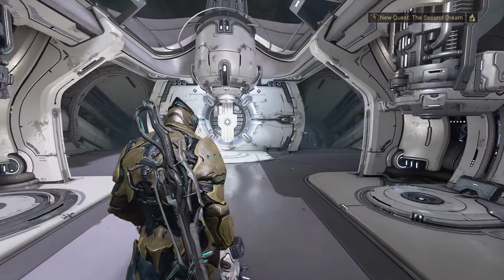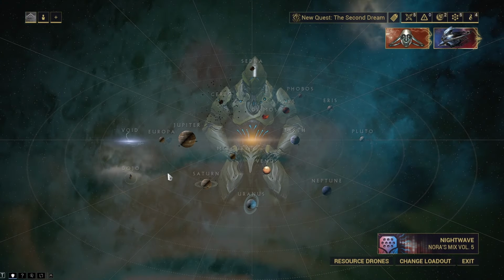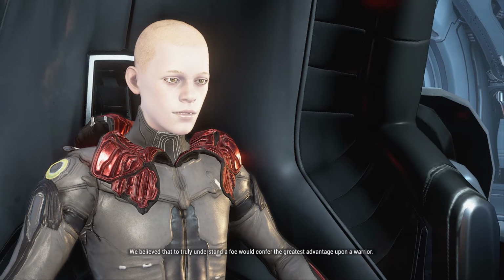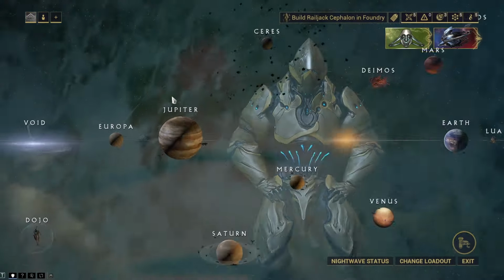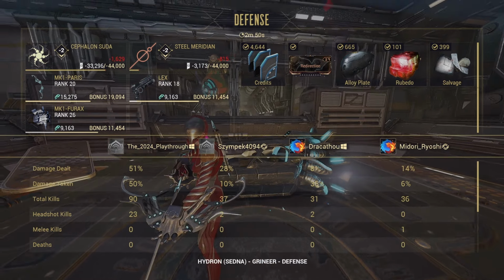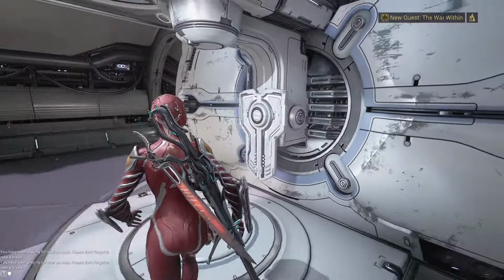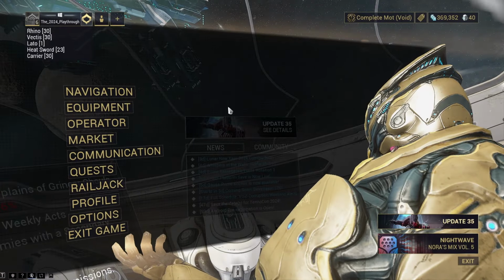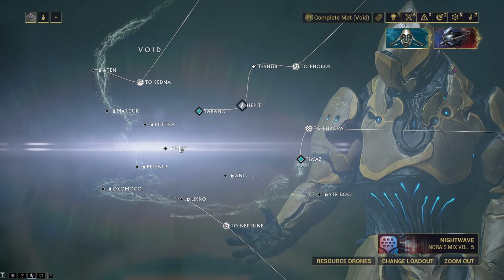Warframe Playthrough 2024! - Episode 3: Clearing Out Quests!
If you would like to join our clan, send an application to Efficient Tenno or drop a friend request to EfficiencyIsKey with a note saying you would like to join.

0:00 - Introduction
4:26 - Chosing a Focus Tree and Completing Second Dream
5:37 - Reaching Sedna and Collecting a Railjack
8:55 - Collecting Neo Relics and Trying to Spawn Grustrag 3
12:40 - War Within, Chains of Harrow and Getting Excalibur Umbra
20:22 - Outro